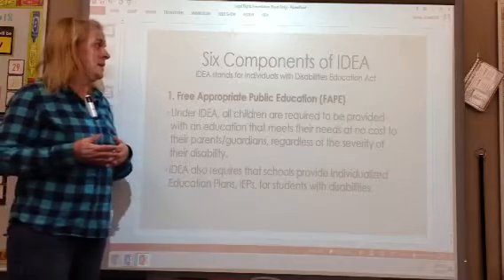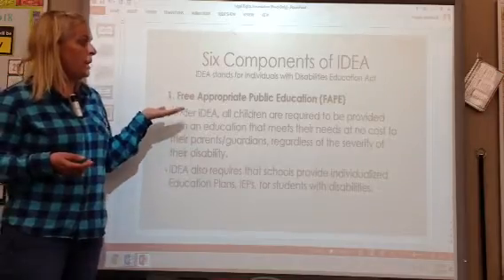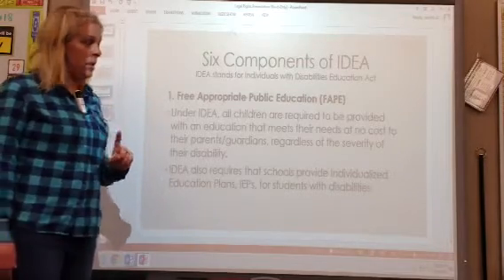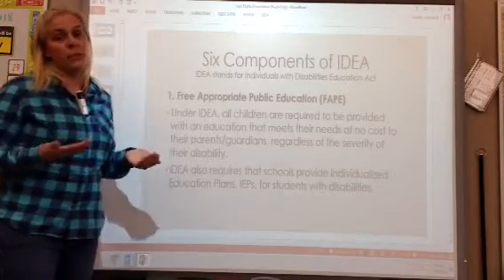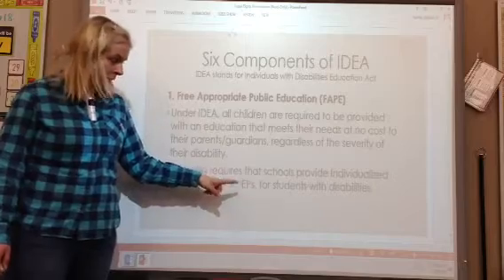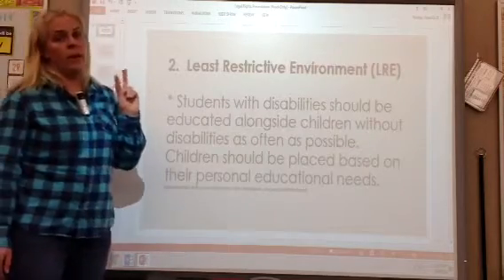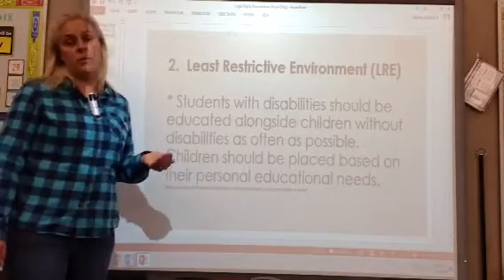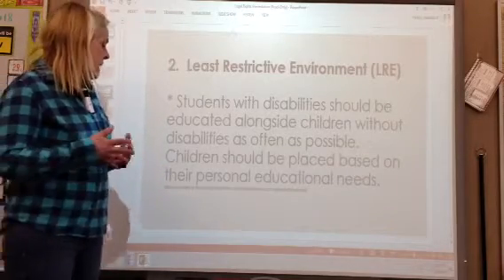NSU Part 1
SPED 4433 Legal Rights